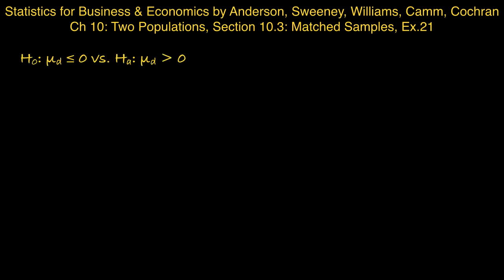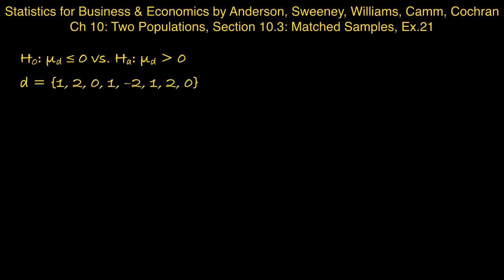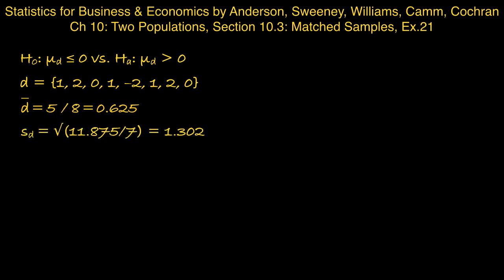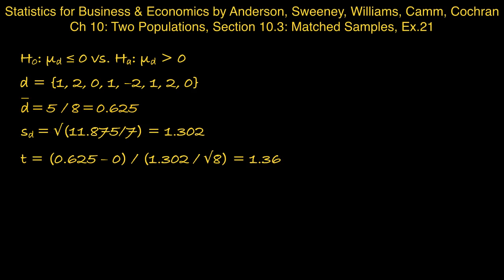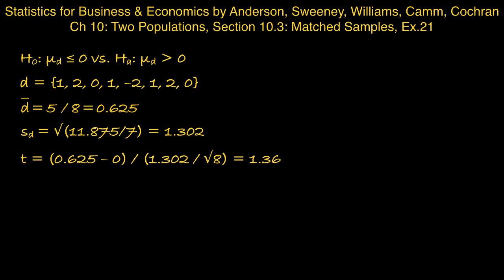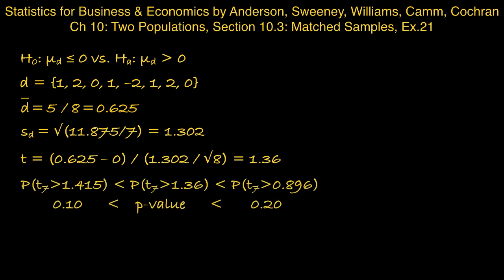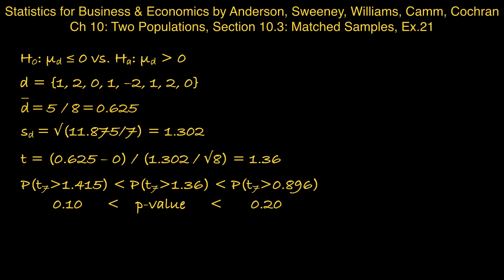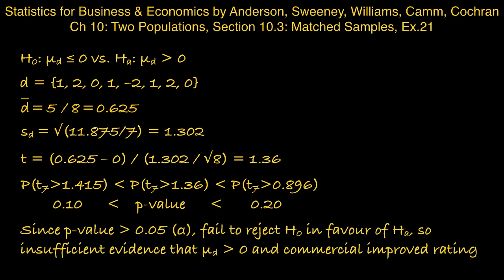10.3: Two Populations, Matched Samples - ex 21